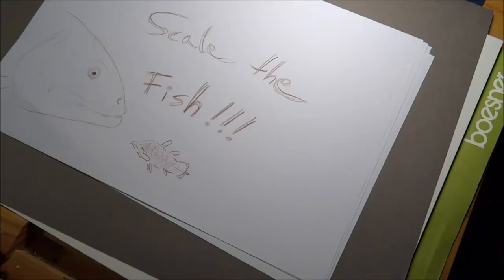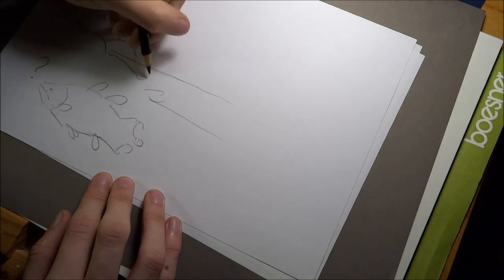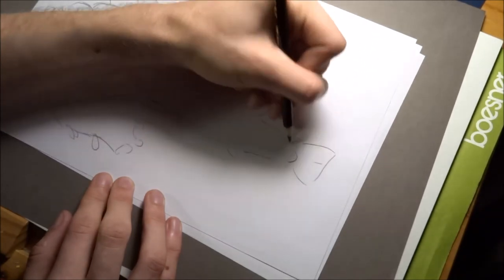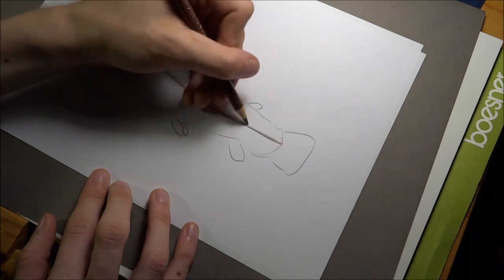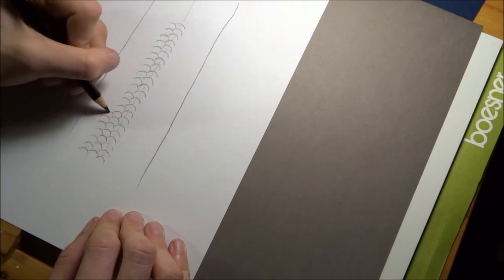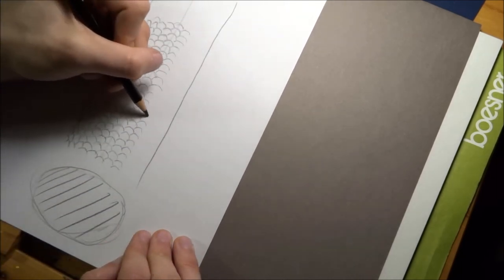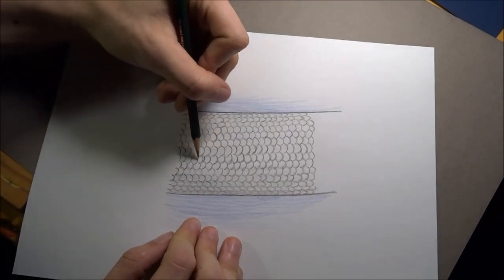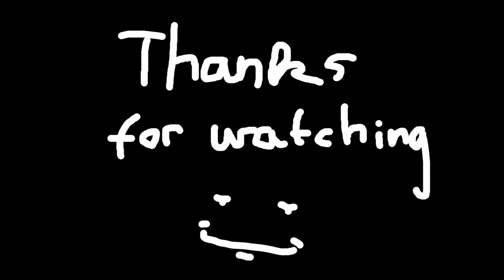HOW TO PALEO 3 Scales ep1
Today I ramble a little about scales
WITH LIVE DRAWING!